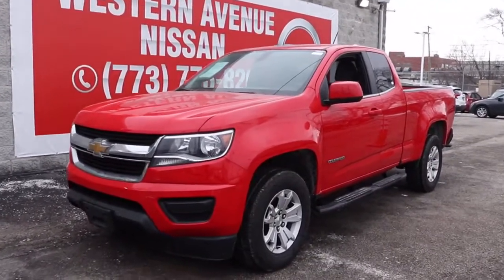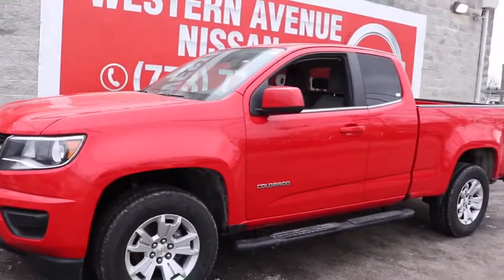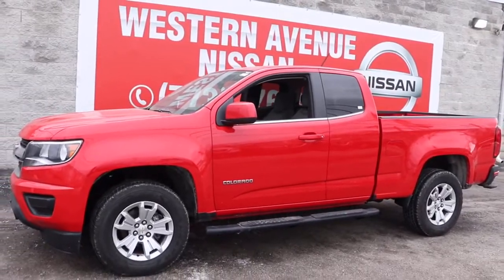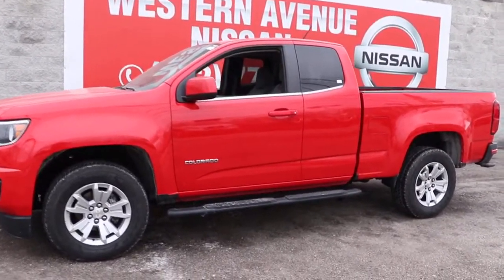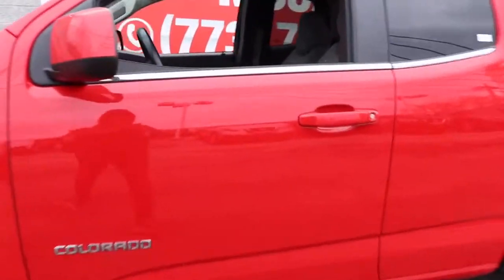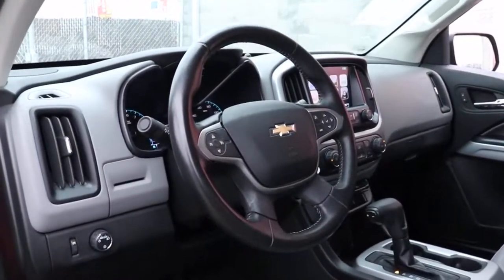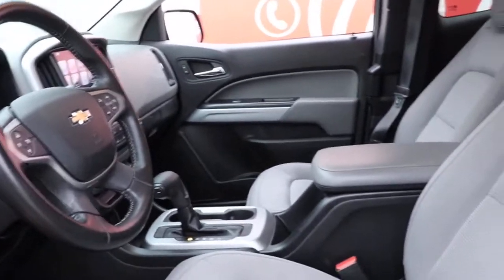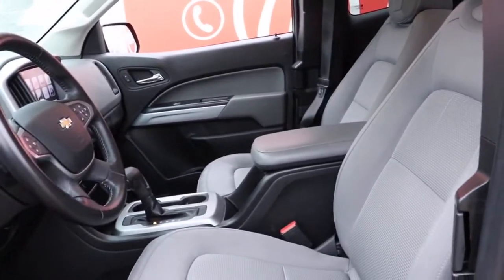2018 Chevrolet Colorado Chicago, Matteson, Oak Lawn, Orland Park, Countryside IL 200180A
Red Hot [LISTING TYPE] 2018 Chevrolet Colorado available in Chicago, Illinois at Western Ave Nissan. Servicing the Matteson, Oak Lawn, Orland Park, Countryside IL area.

Clean CARFAX. Odometer is 29288 miles below market average! Red 2018 Chevrolet Colorado LT RWD 6-Speed Automatic 2.5L I4 DI DOHC VVTbrbrRecent Arrival! HUGE INVENTORY REDUCTION SALE GOING ON NOW!! NO CREDIT, LOW CREDIT NO PROBLEM . WE HAVE THE TEAM TO HELP YOU GET INTO A GREAT DEPENDABLE RIDE.